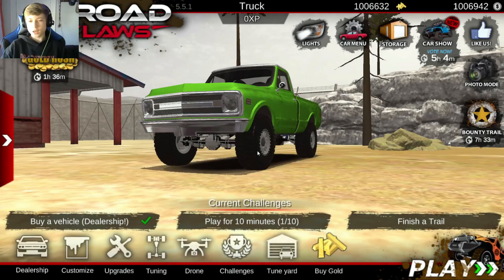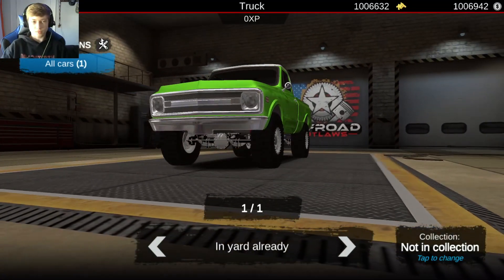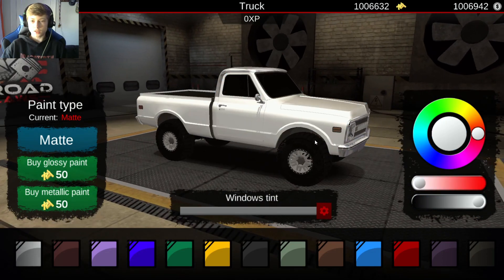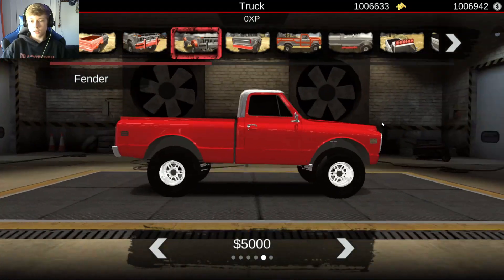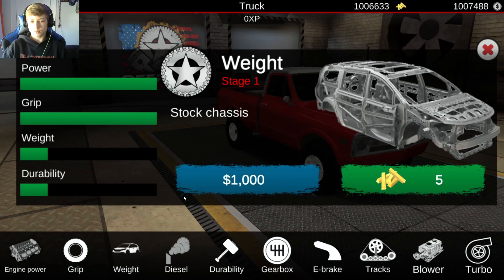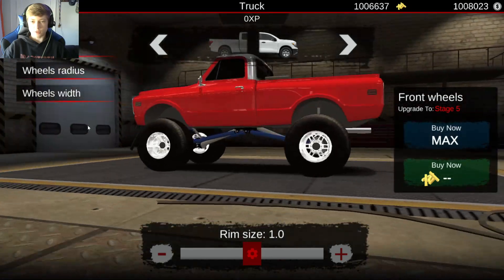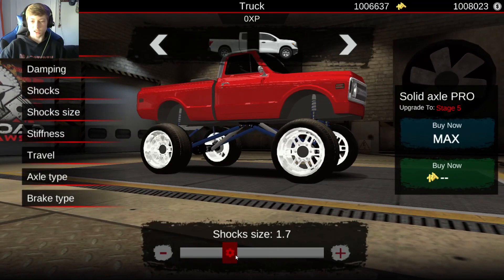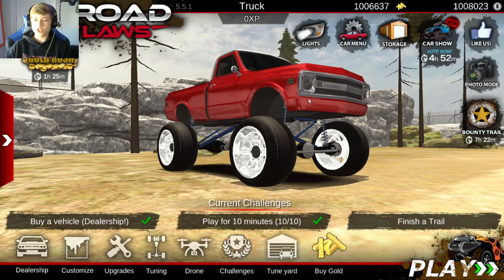Offroad Outlaws - NEW CHEVY C10! (FULL BUILD)